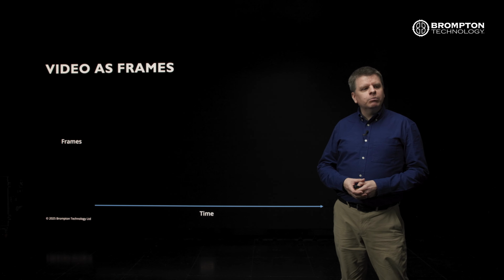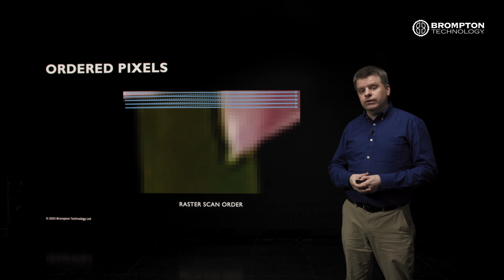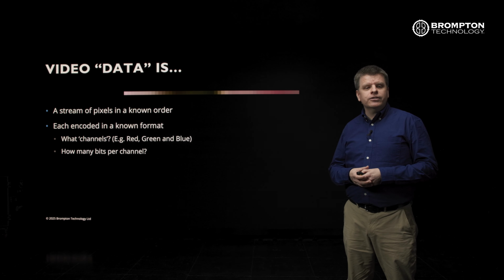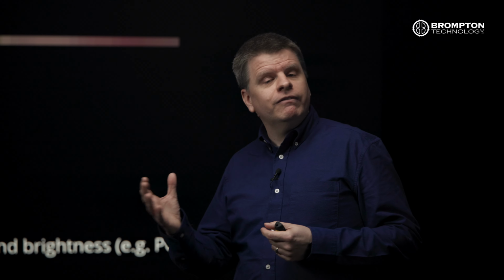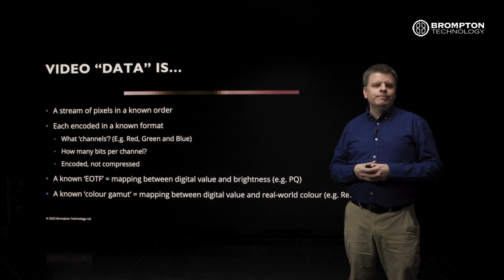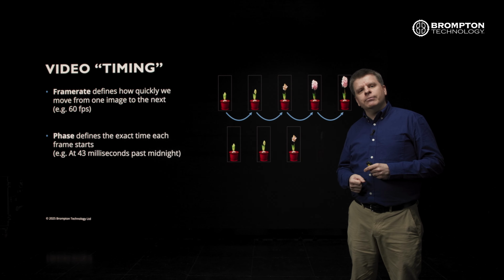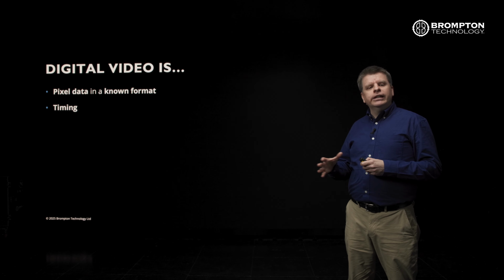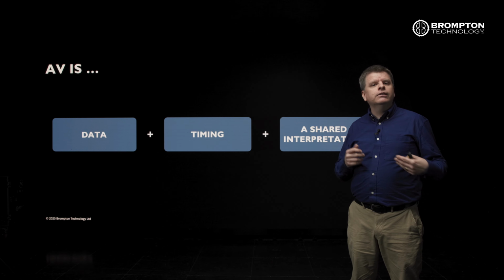Episode 1 - AVoIP From the Ground Up: What is AV?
Chief Technology Officer Chris Deighton begins the series by deconstructing the term AV over IP to explore its constituent parts.

Here, he explains that, in its simplest sense, AV is audio and video and turns his focus onto video, which he deconstructs too – into things like frames, pixels, channels and bits.